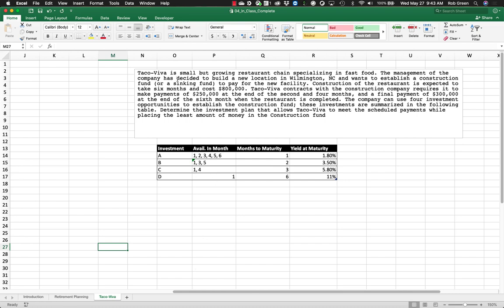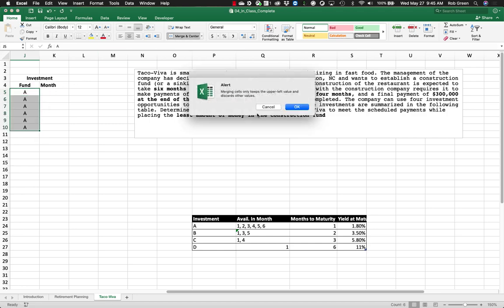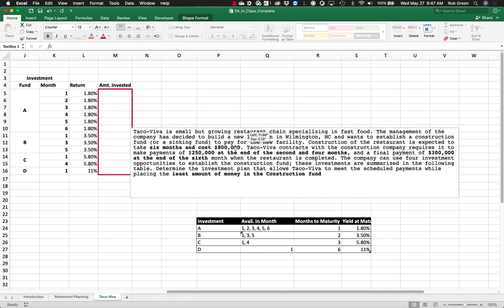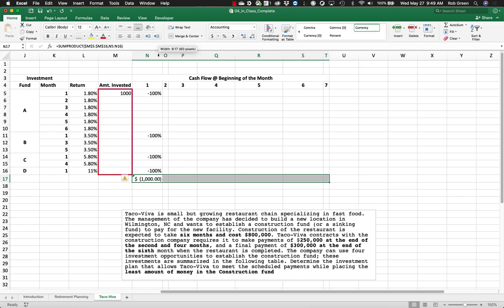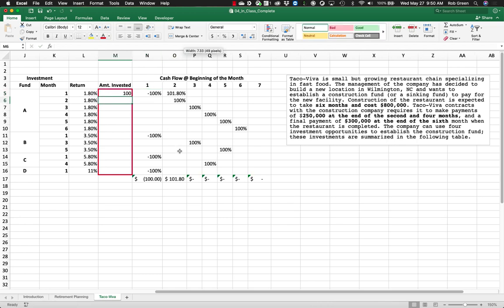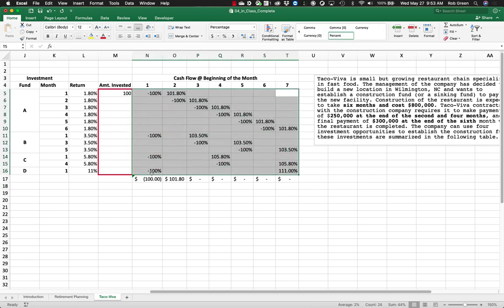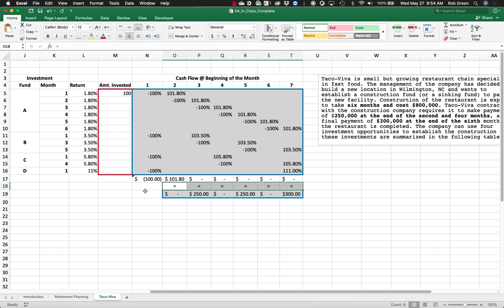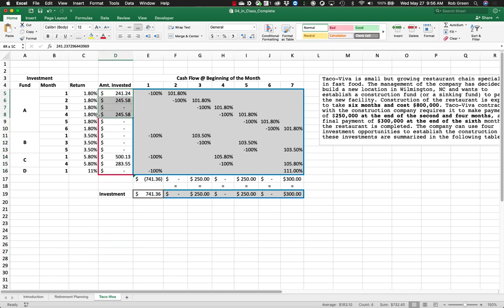MBA 6010P: Finance & Investment Problems II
Demonstration two including a multi-period investment problem